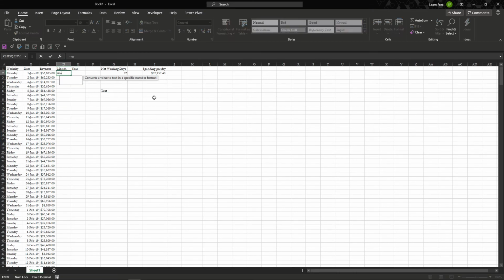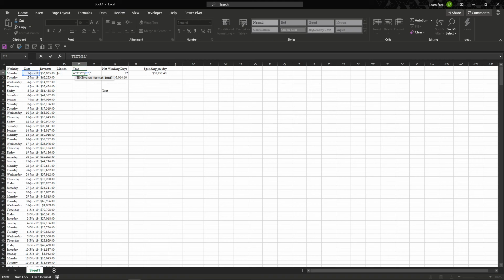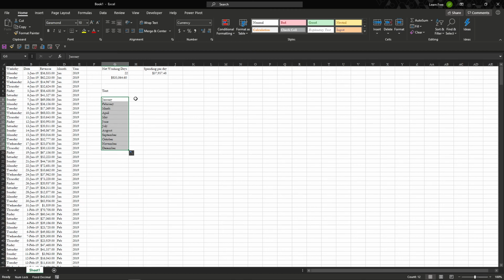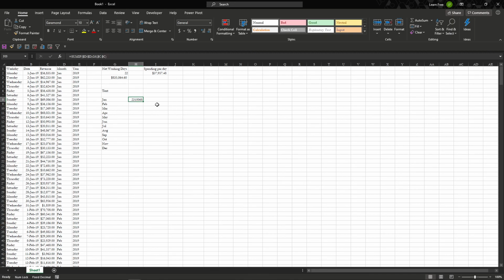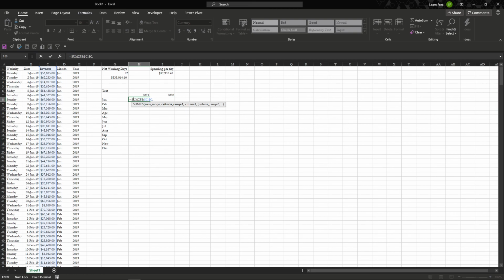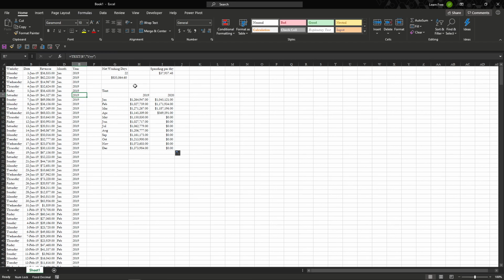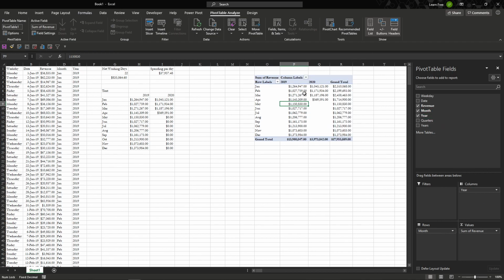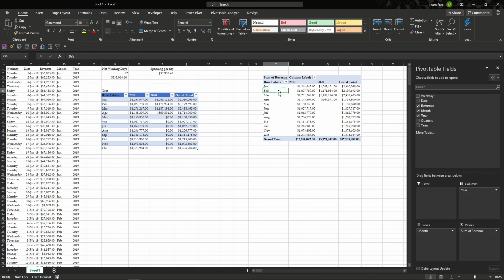How to use the Text Function & why it's great - Intro to Excel 2019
Text is a great function, it allows you to break down your data in as many ways as you can think of, it eliminates a lot of the guess work and lets you spend less time cleaning data and more time doing actual analysis. This simple little function has saved me at least a week of work time with conditioning data, it hits far above it's weight and is definitely one to have in your Excel arsenal.
This works for spreadsheets in either Excel 2019 or Office 365.